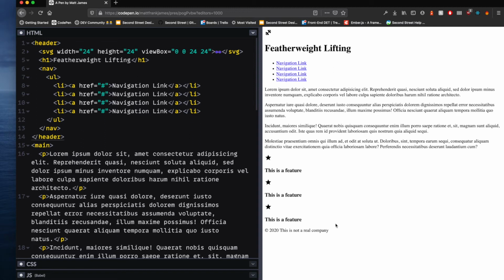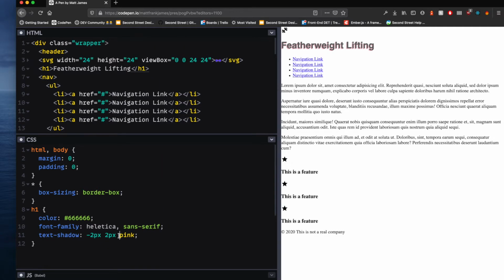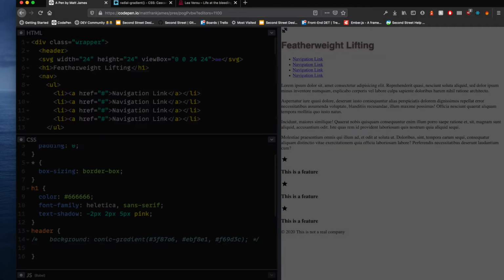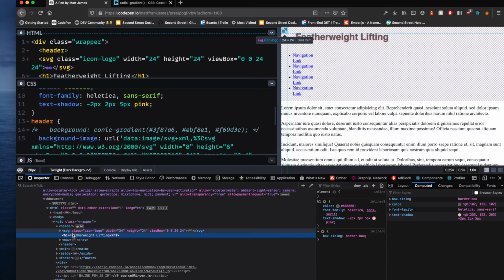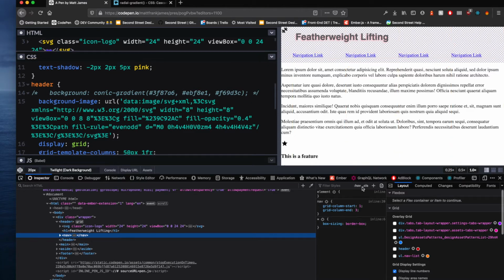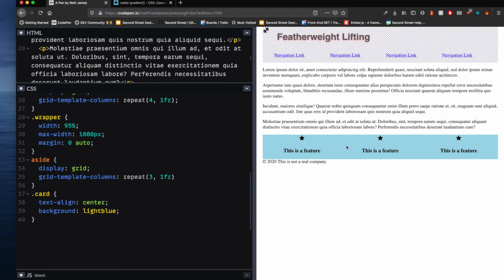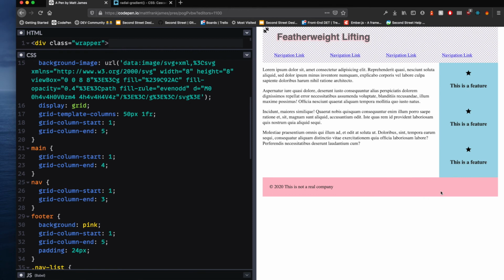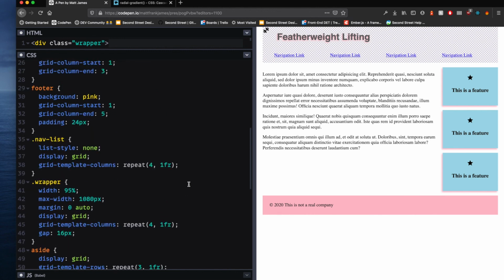7. CSS shadows, gradients background and layout - web 1